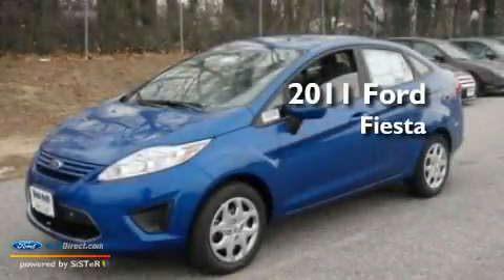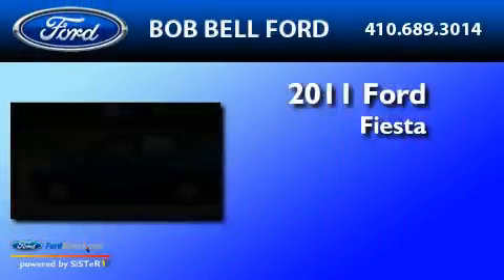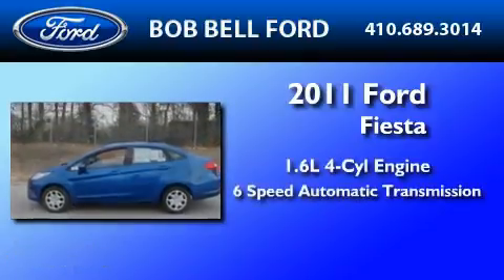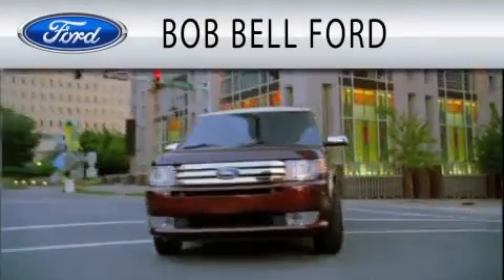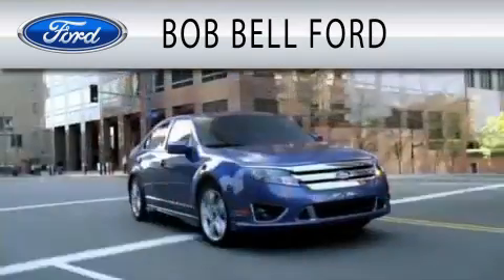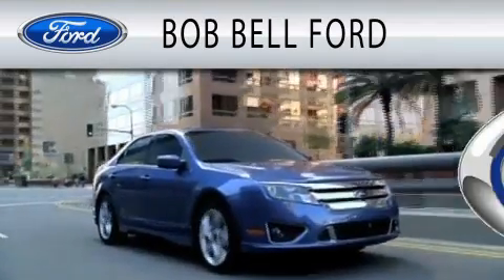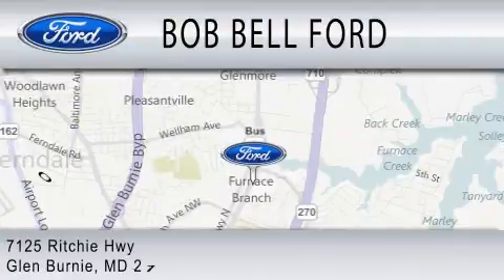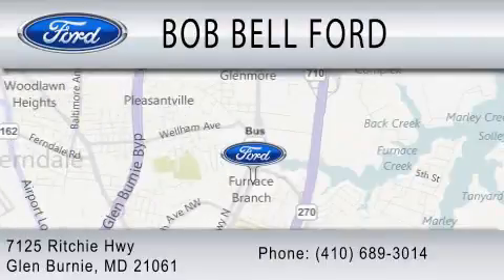2011 FORD FIESTA Glen Burnie MD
Year : 2011

 Make : FORD

 Model : FIESTA

 Engine : 1.6L I4

 7125 Ritchie Hwy